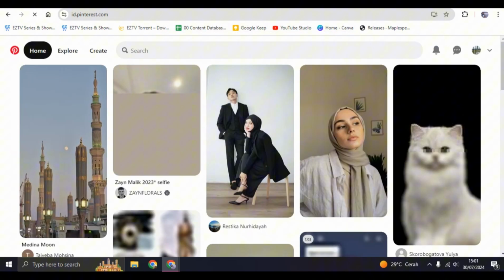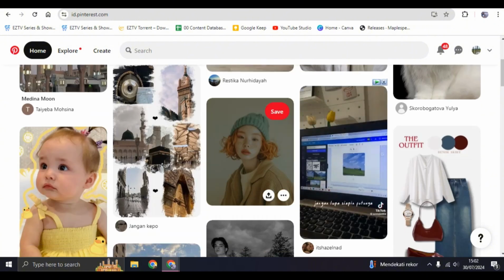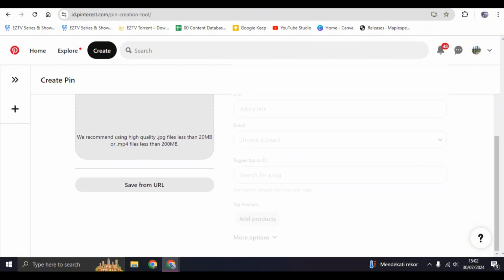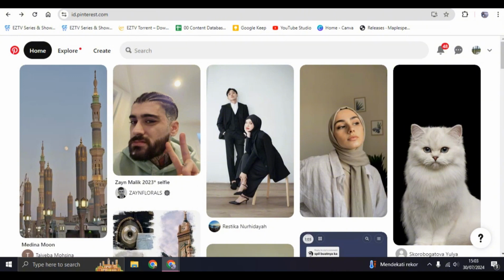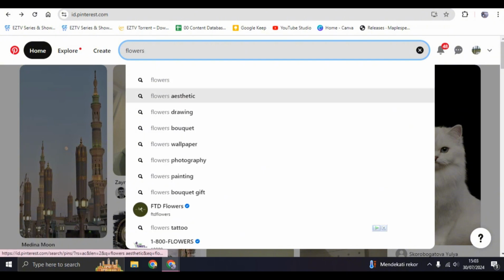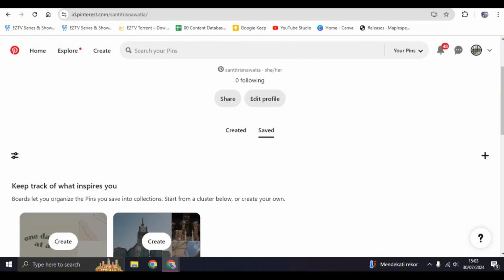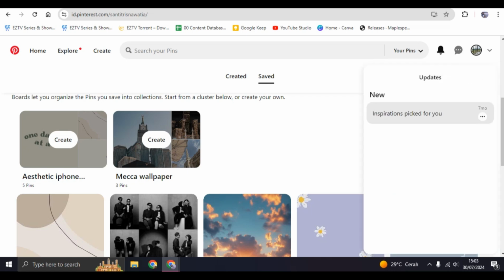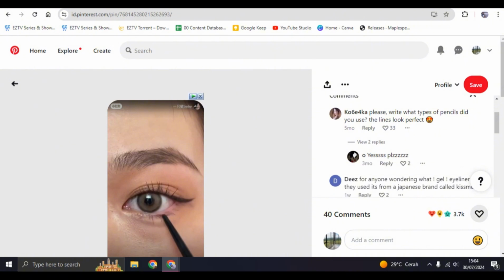💥 PRO: How To Use Pinterest For Beginners A Tutorial | Full How To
New to Pinterest? Here's a quick guide on how to use it!